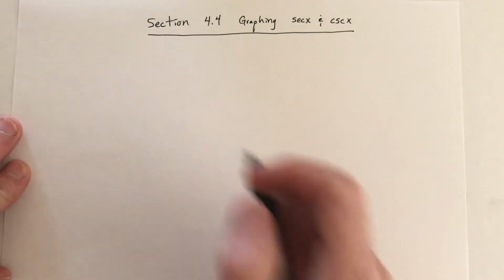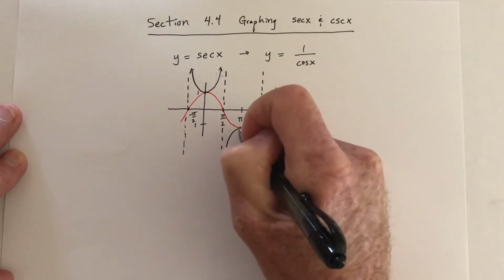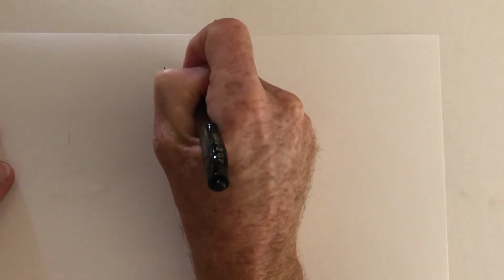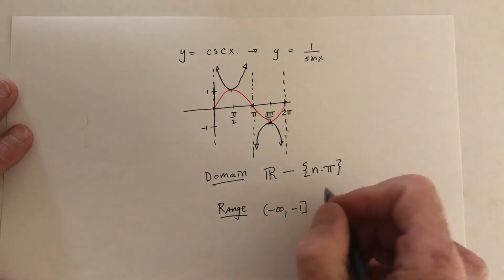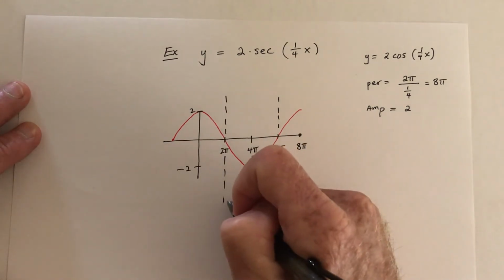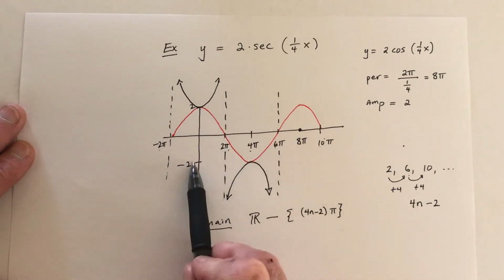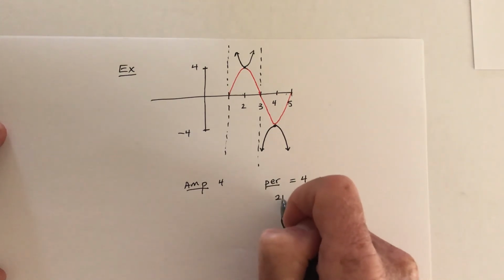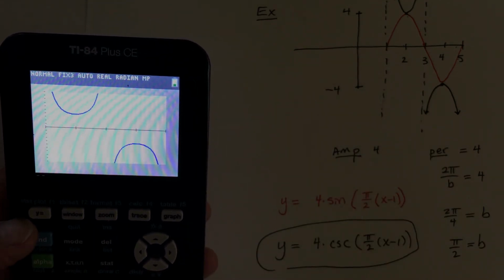Math 24 Section 4.4